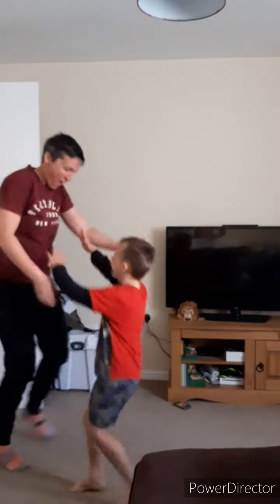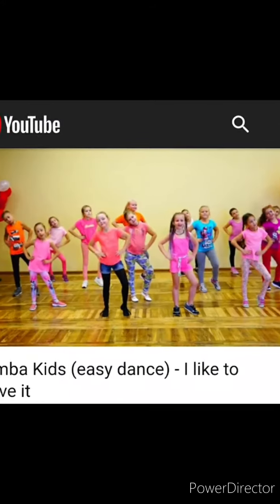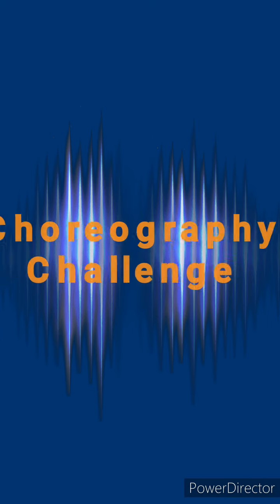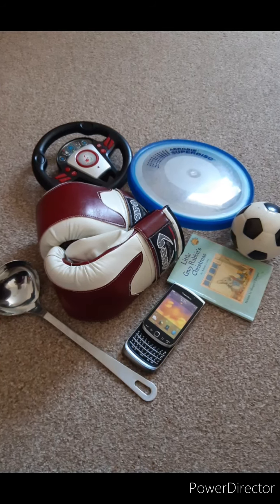Dance challenge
This video is part of the Oxfordshire Hospital School Toky-home Olympics, triathlon challenge, week 5